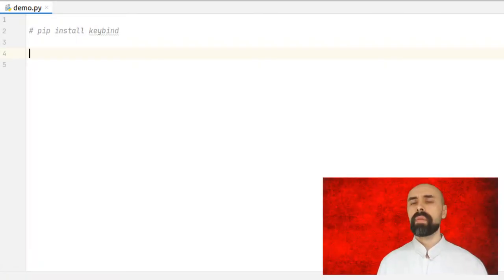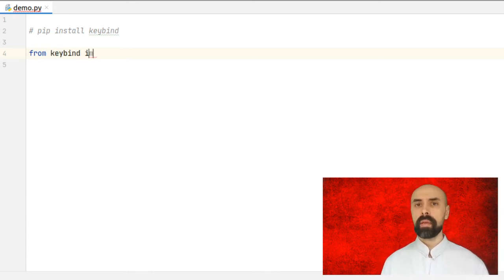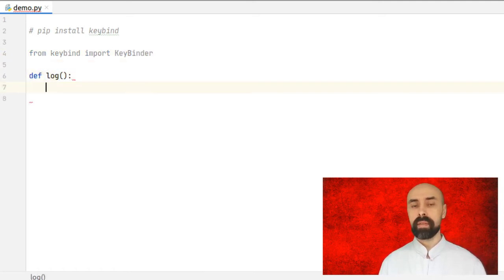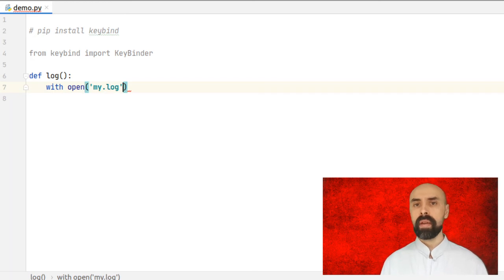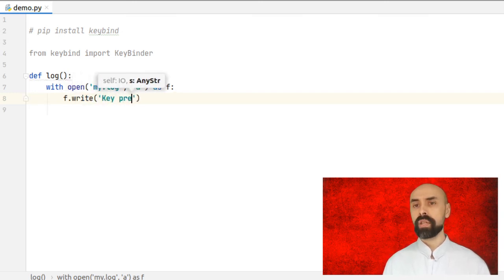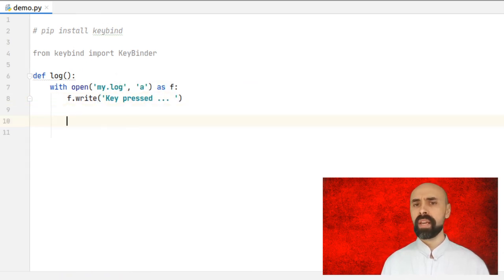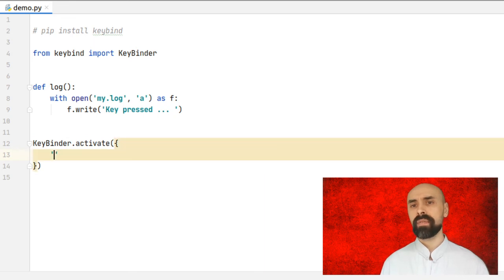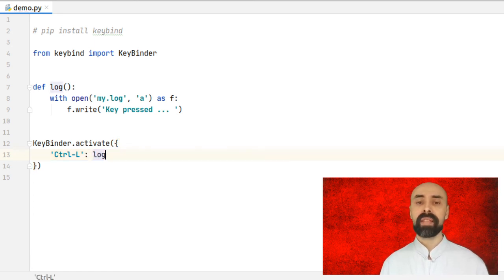HDIPy #8 How do I call a function using a global key shortcut in Python?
How do I... in Python